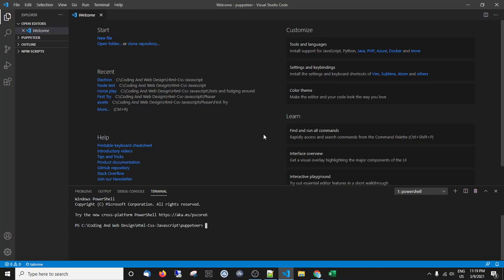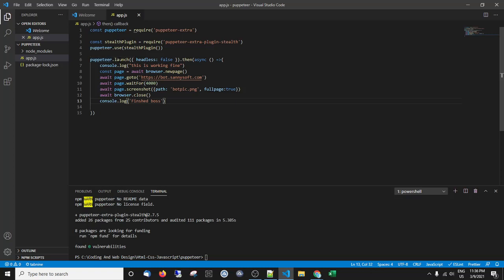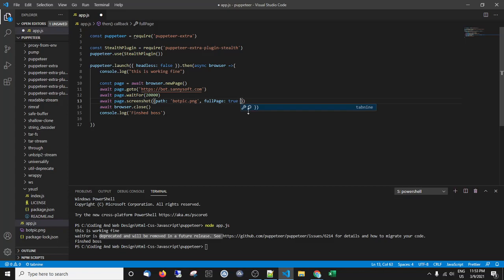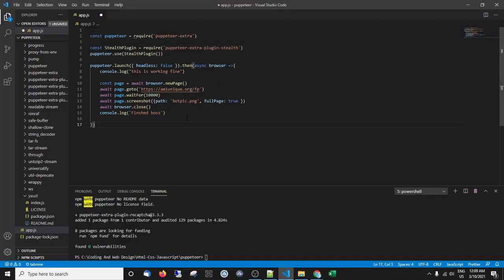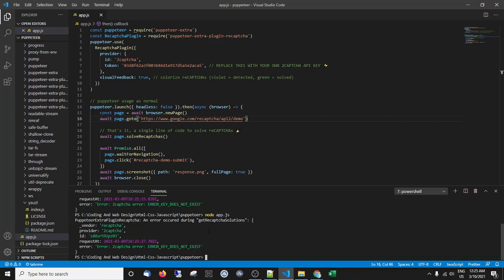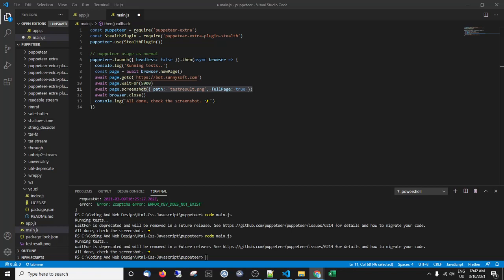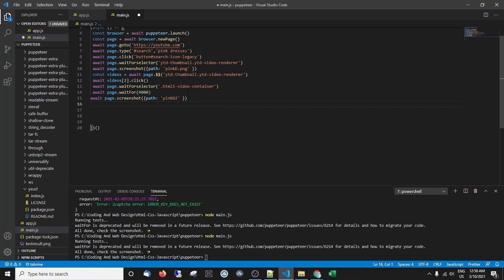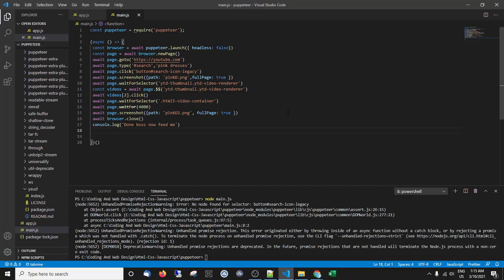JavaScript Puppeteer Browser Automation 🤖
Javascript Browser automation Bots
CTR bots
and more...

get access to the Bot vault! and Donor status on discord and group support and much more

Join below to get notified of the soon to be released javascript for browser automation course: